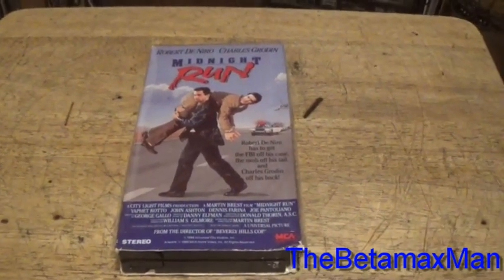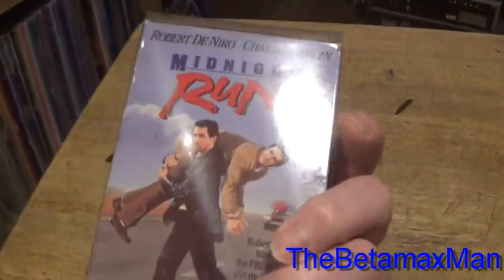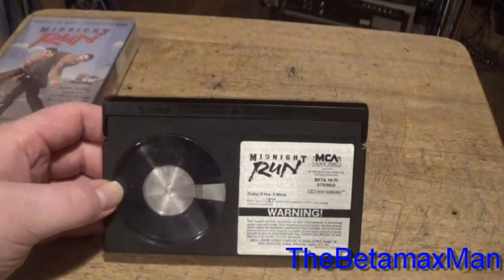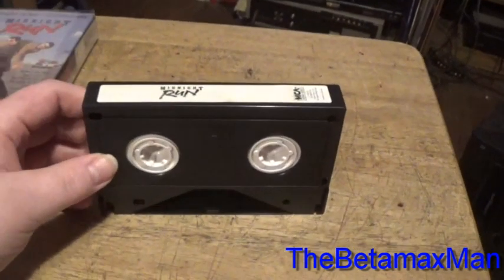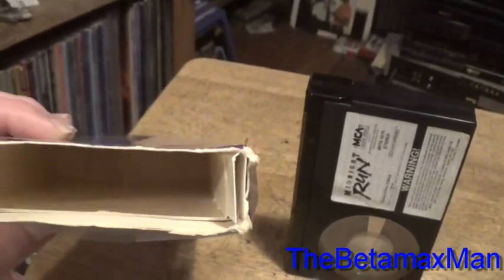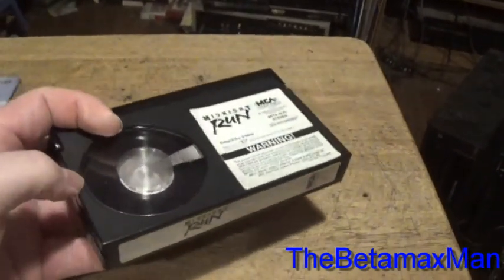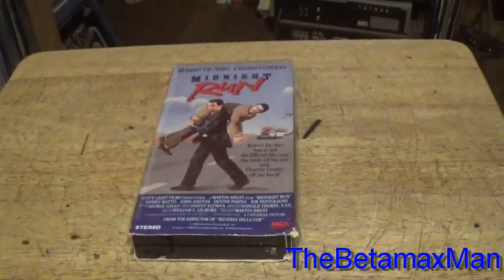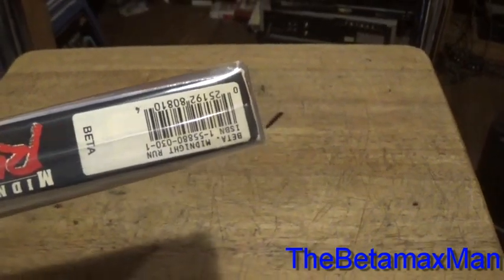Midnight Run Betamax Pickup Video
here's another great movie to add to my beta collection